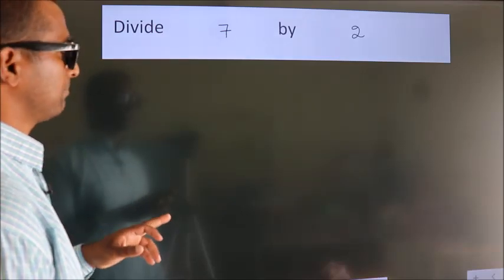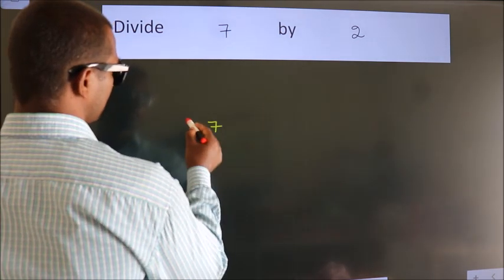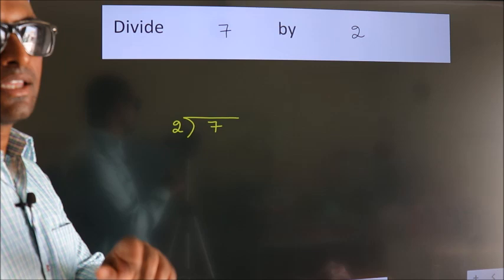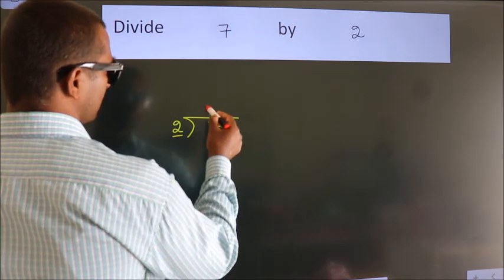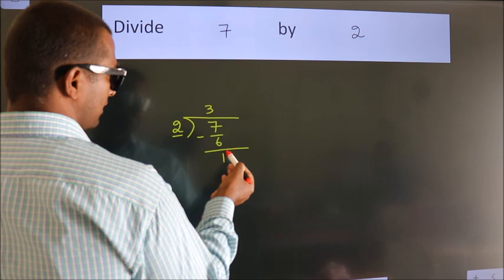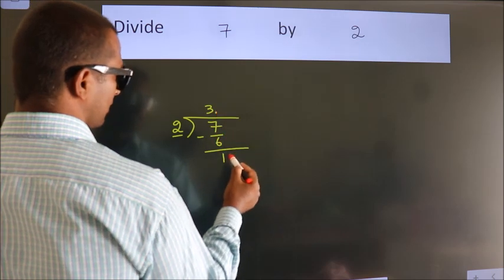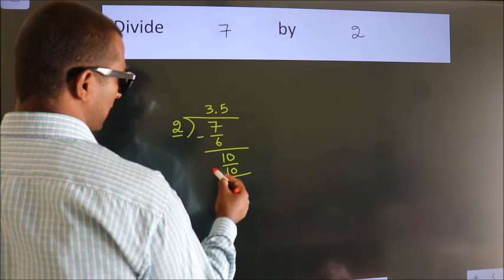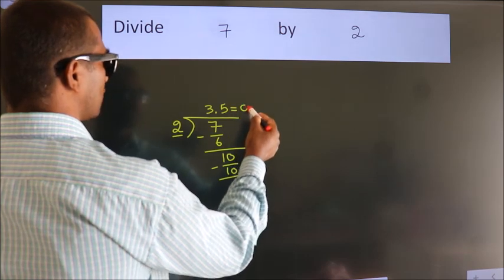Divide completely Divide 7 by 2